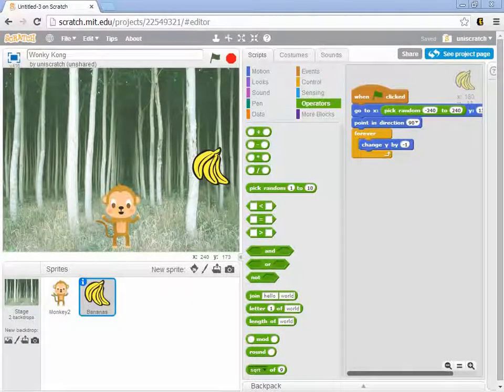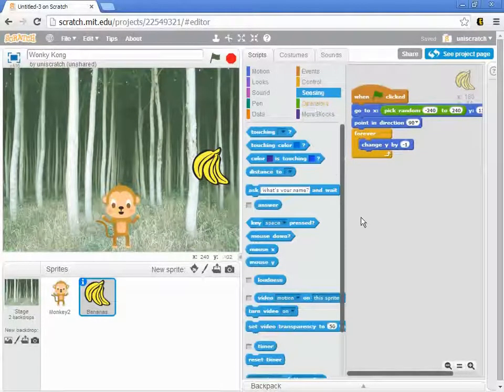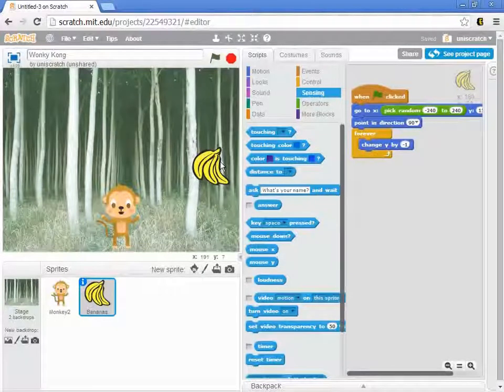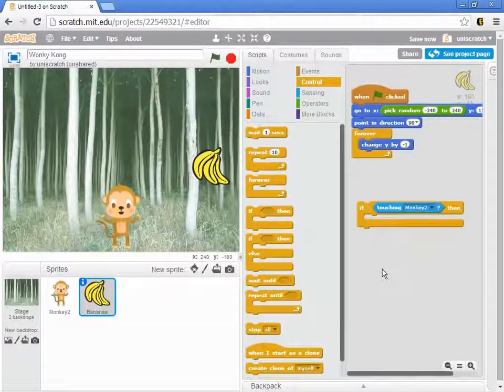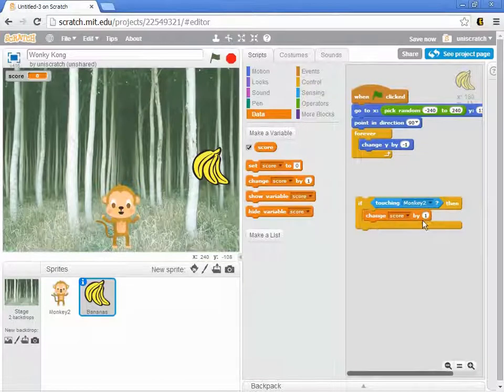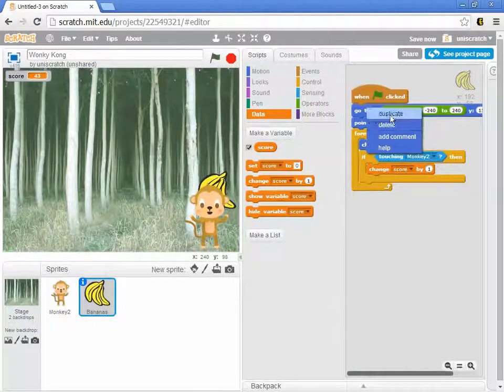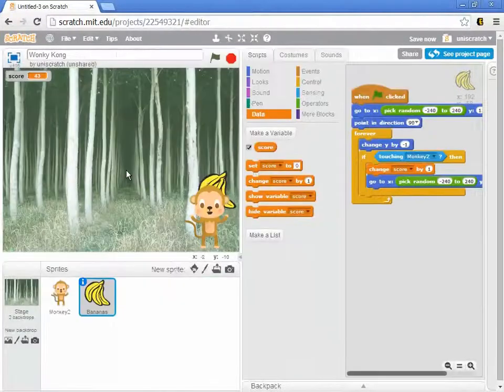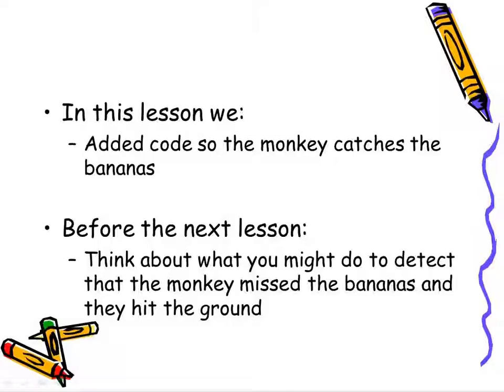Unit 4, Lesson 6 Increment 3, Catching the bananas